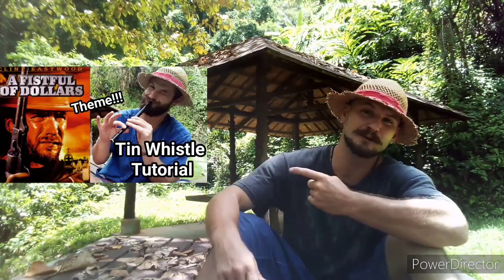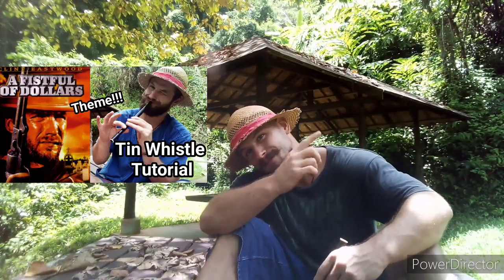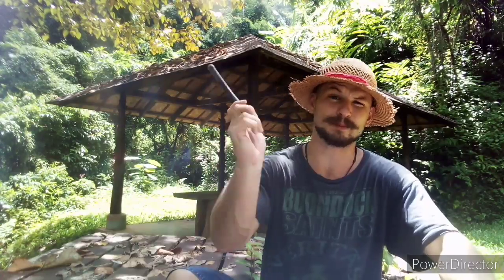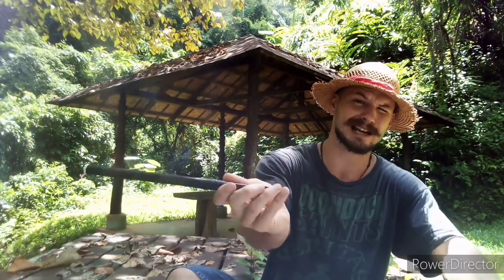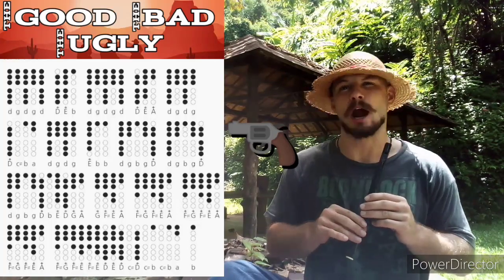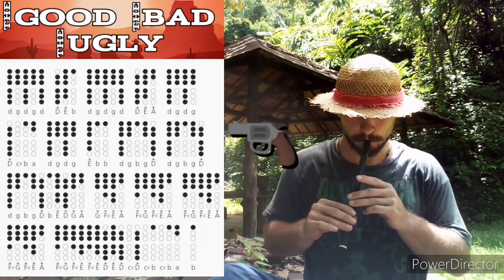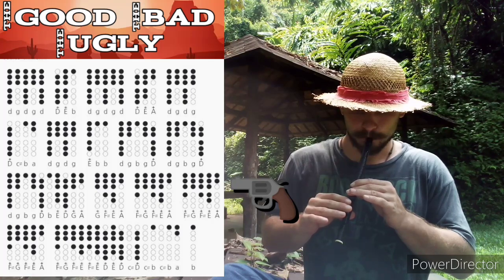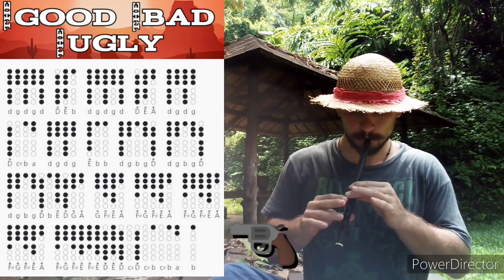The Good the Bad and the Ugly - Tin Whistle Tutorial with Tabs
Learn how to play the good the bad and the ugly theme on the tin whistle. This is an easy tin whistle lesson for beginners who love iconic tunes and movies. My favorite part of this lesson was making the intro. I felt so cool! I hope you enjoy my tin whistle cover of this tune!

Cheers!